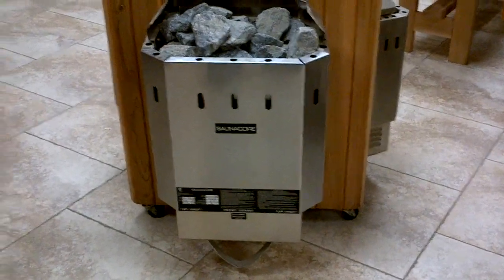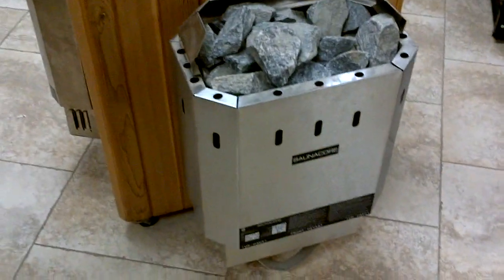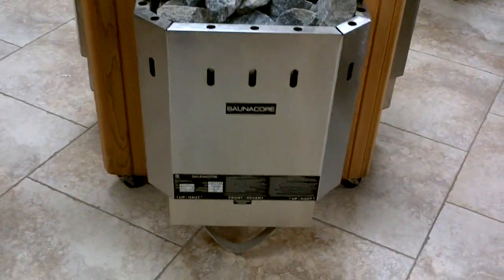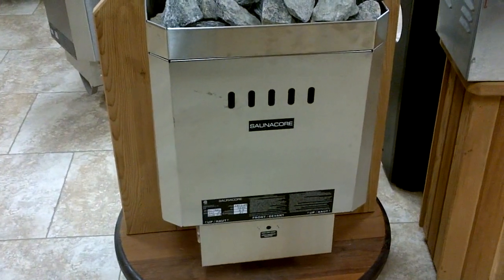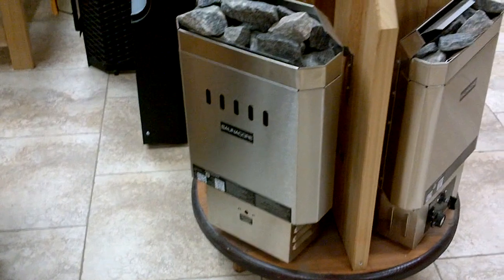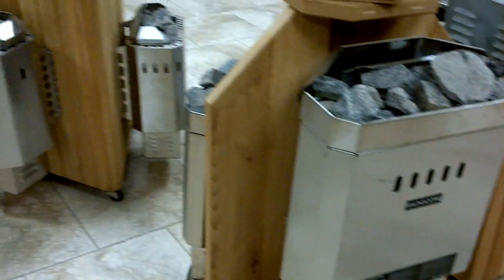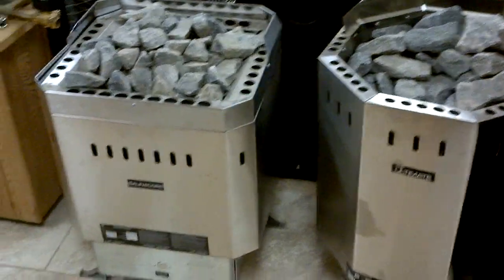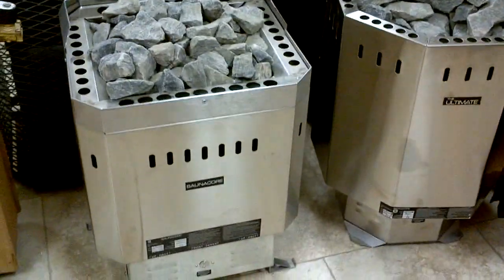Saunacore Electric Sauna Heater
Canadian Made Traditional Electric Sauna Heater with state of the art controls.